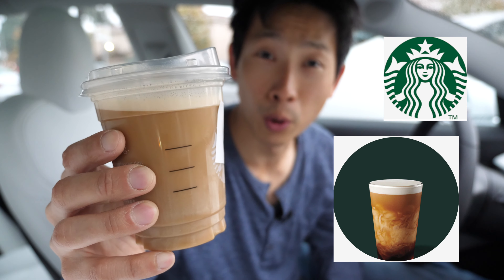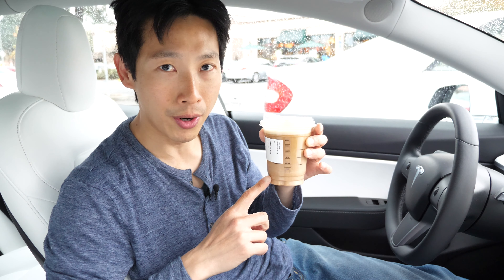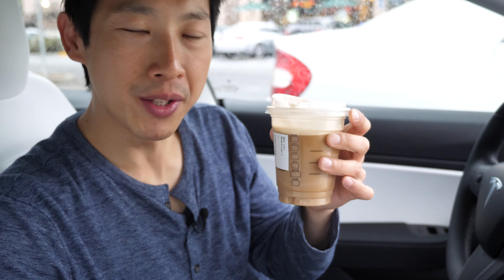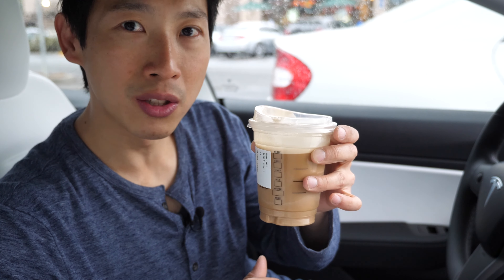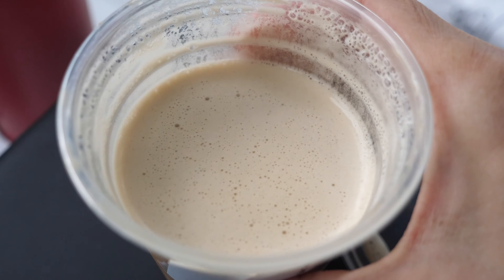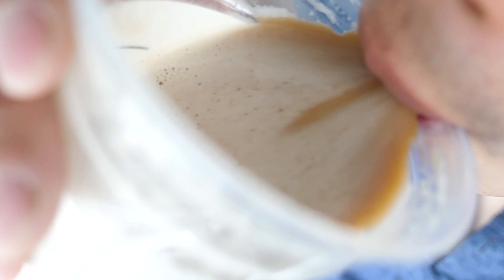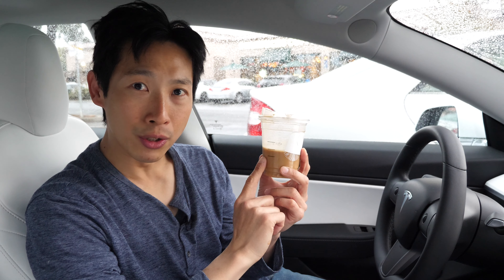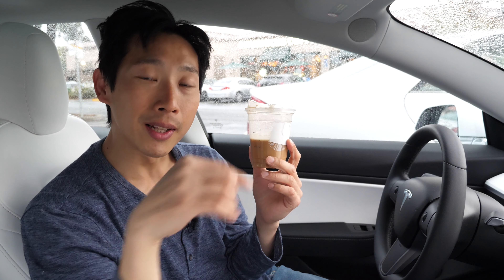Starbucks Nitro Cold Brew Taste Test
What does the Starbucks Nitro Cold Brew taste like? I gave it a test run to see if the nitro is as smooth as they say it is. Watch to see what my final verdict is on this drink and if I'll get it again.